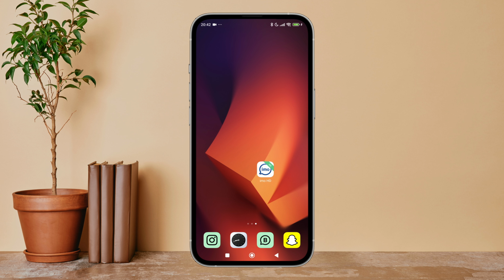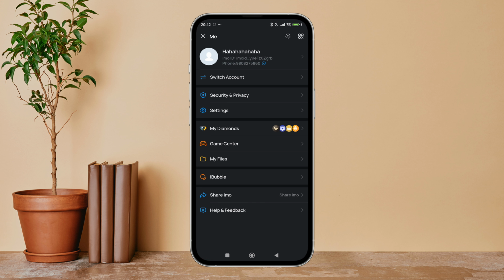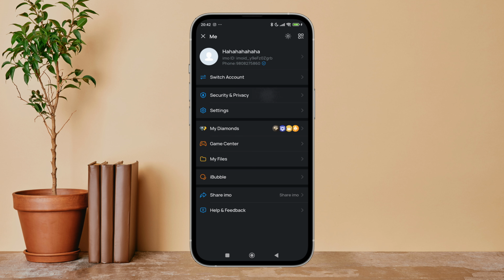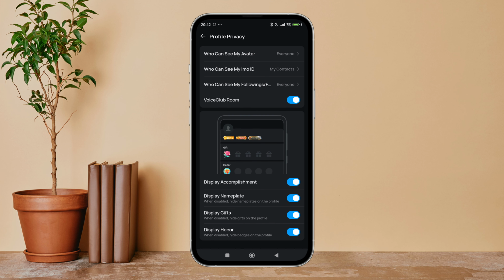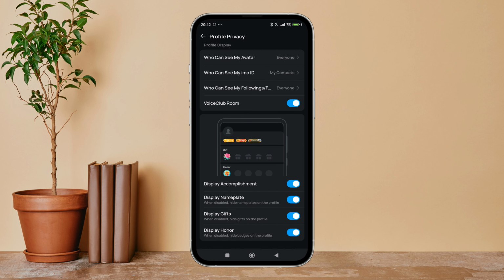Disable Display Nameplate On Imo HD. |Technologyglance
Prefer a cleaner, minimalistic profile on IMO HD? This tutorial will guide you through the steps to disable the "Display Nameplate" feature. By turning this off, you can keep your profile simple and focus on your essential details. Follow these quick steps to adjust your profile settings on IMO HD effortlessly!